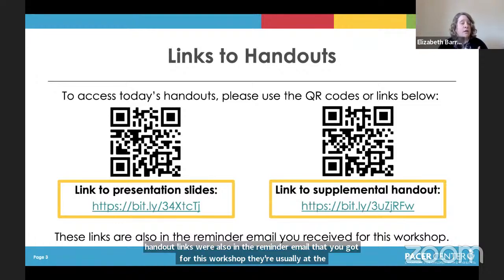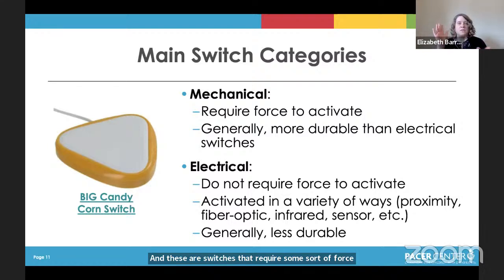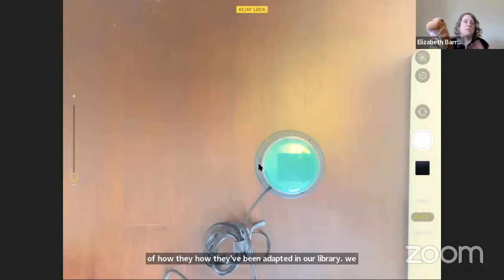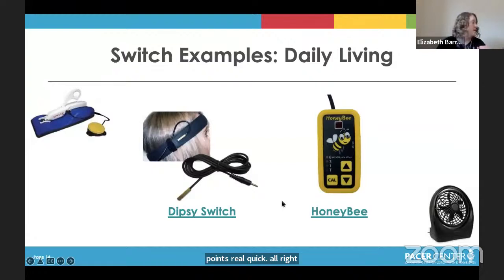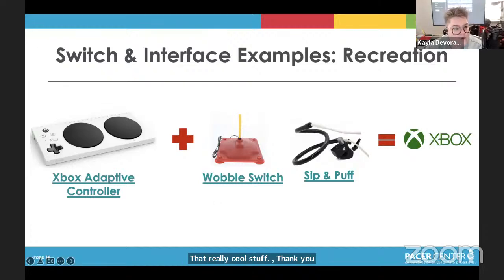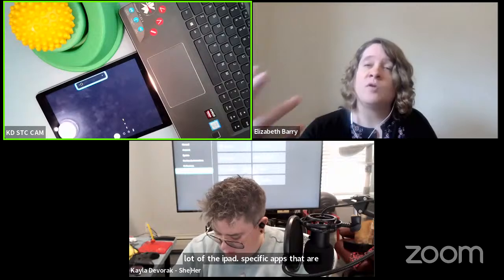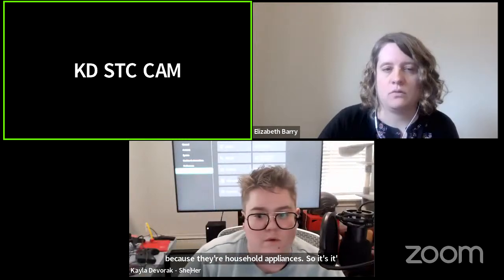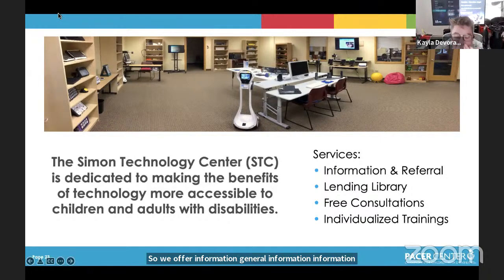Lunch & Learn: All About Switches